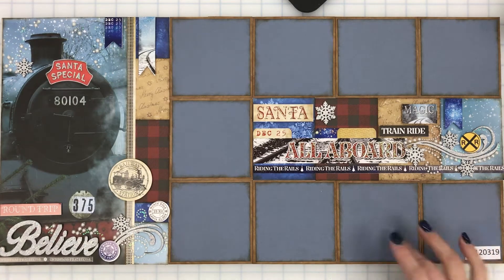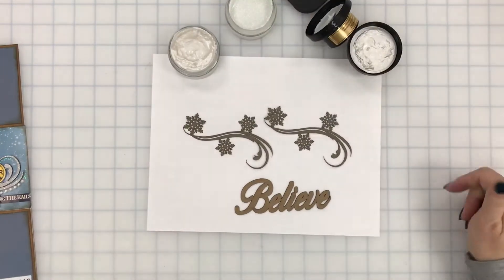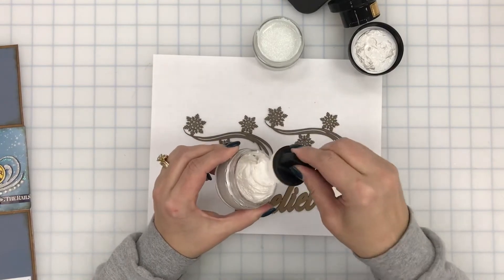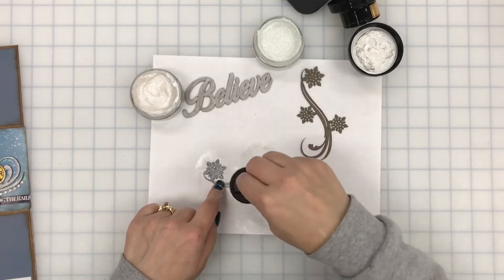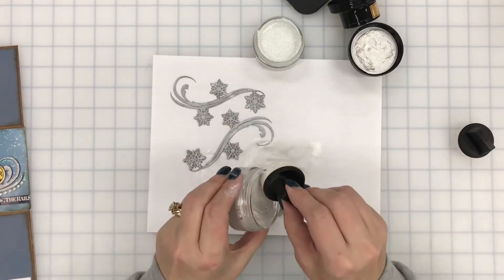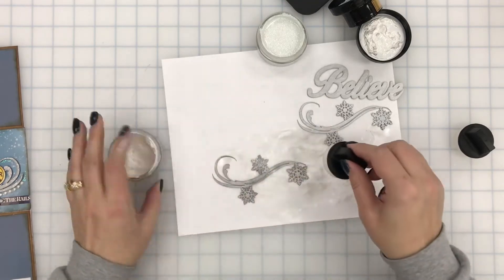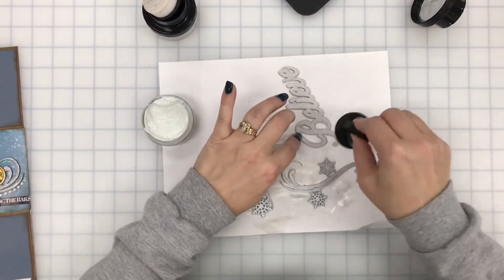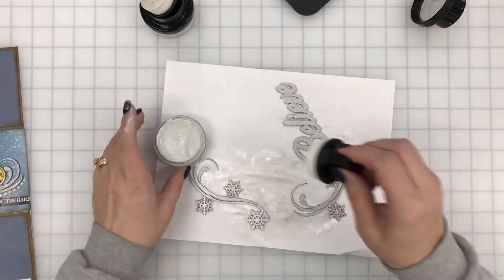December 2019 demo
How to apply the gilding polish to chipboard and template.